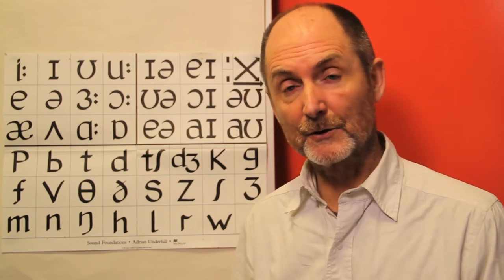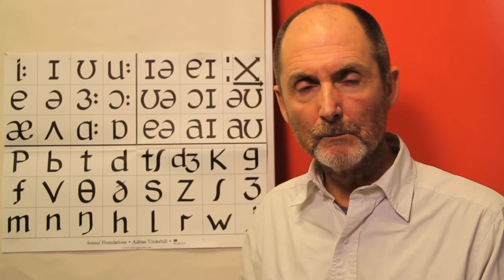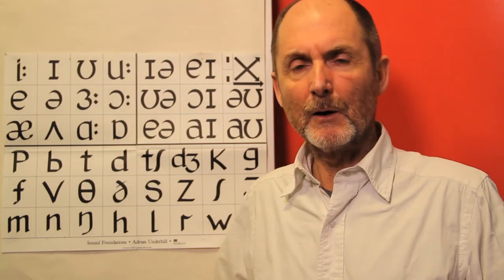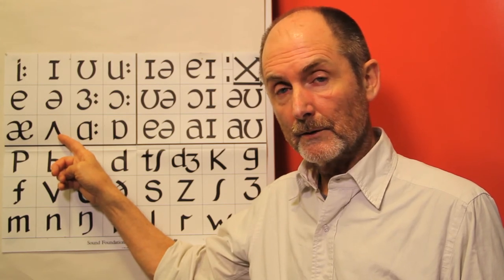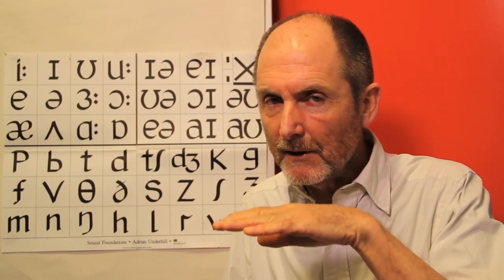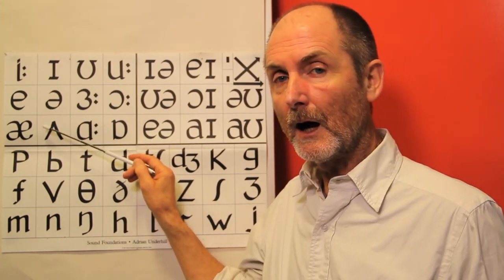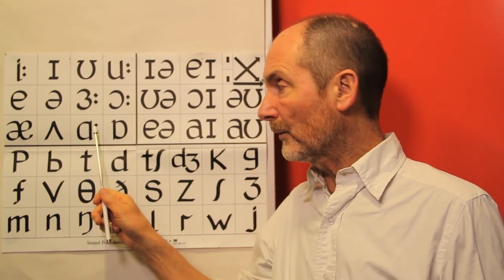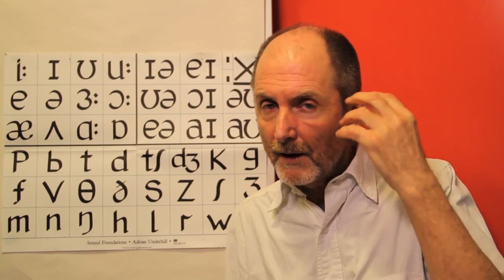Pronunciation Skills: Vowels part 11 /ʌ/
In this video Adrian looks at the vowel sound /ʌ/ and explores how it differs from its three immediate neighbours.